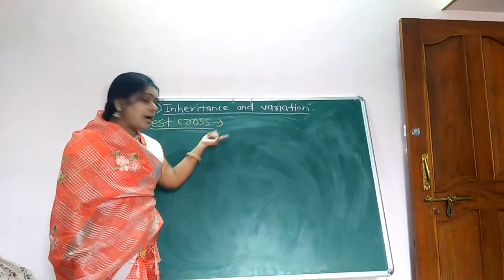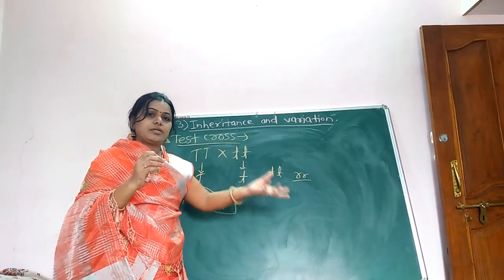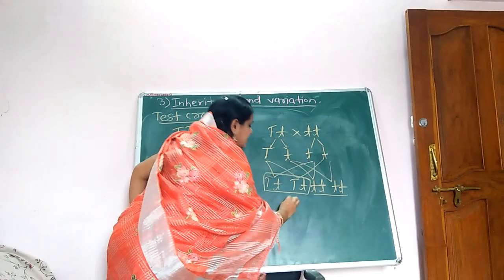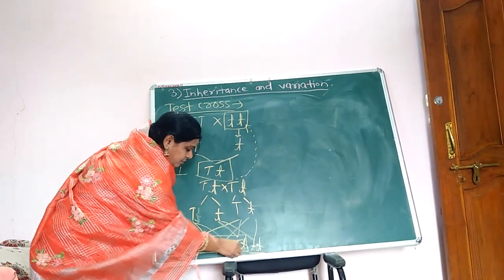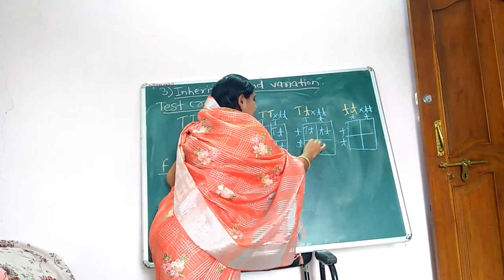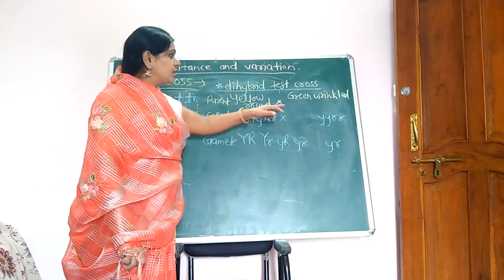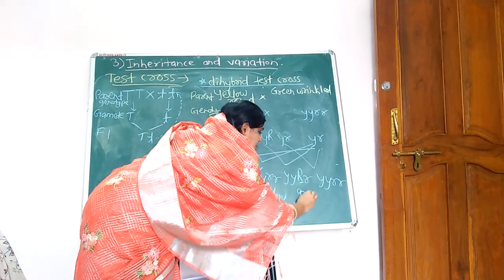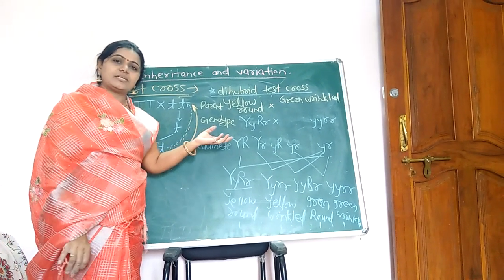Inheritance and variation